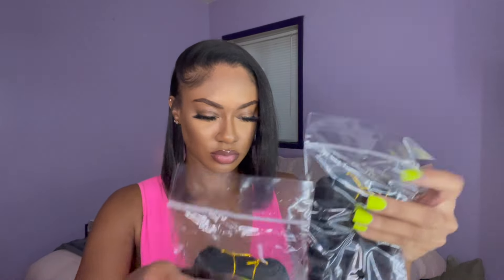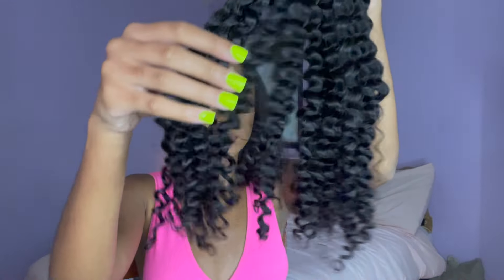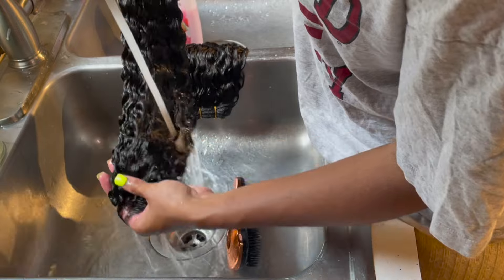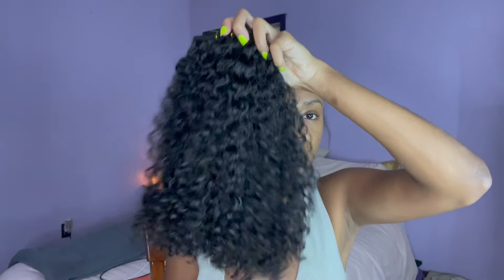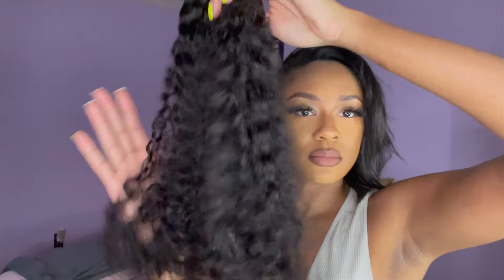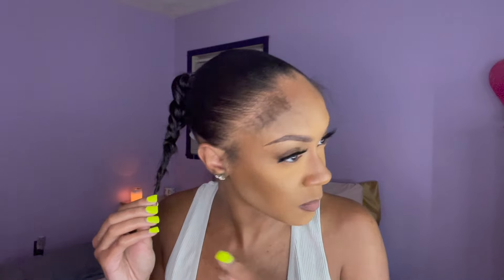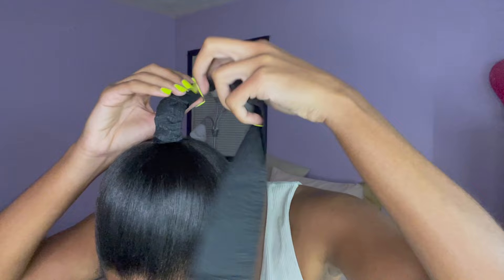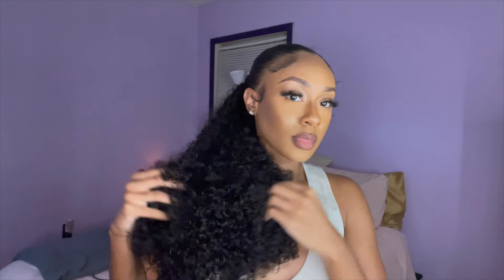Burmese Curly 18" Bundles Review ft. Eayon Hair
[Contact with Eayon Hair Official Store]